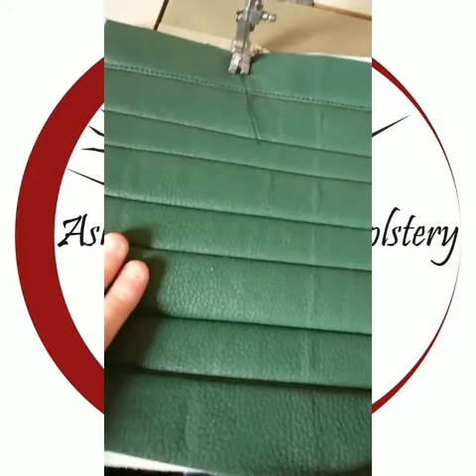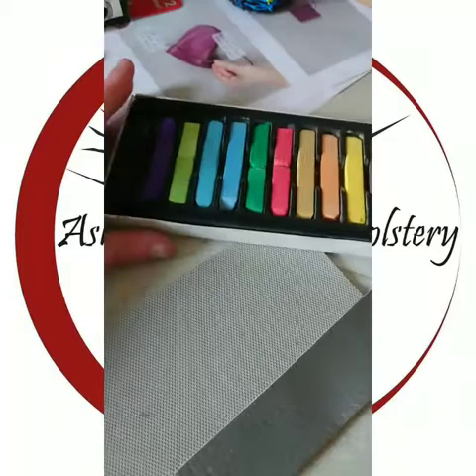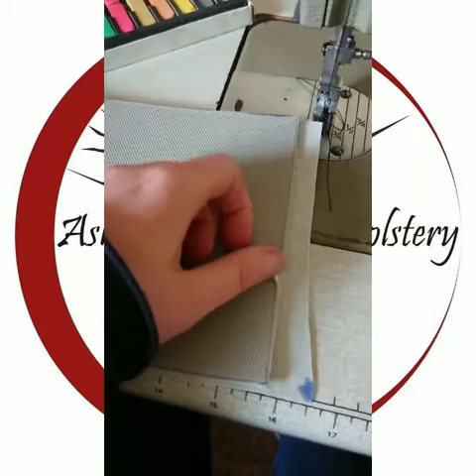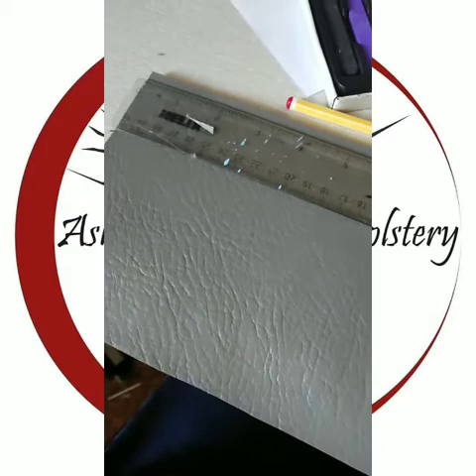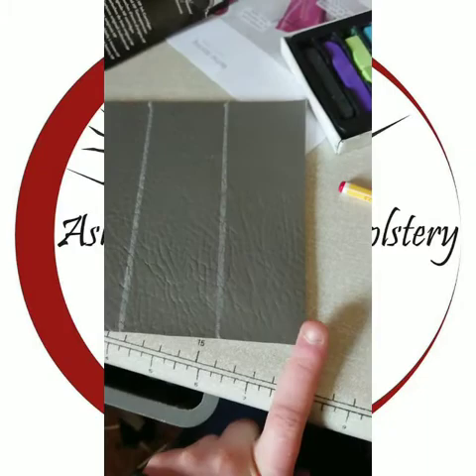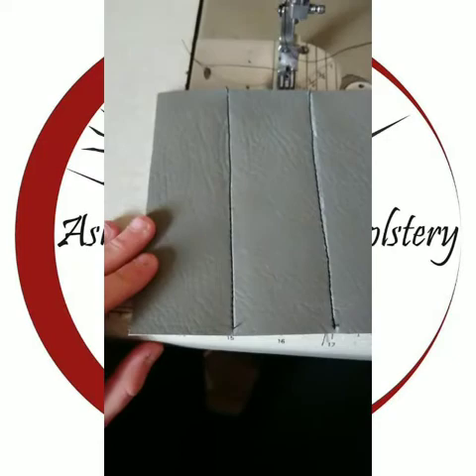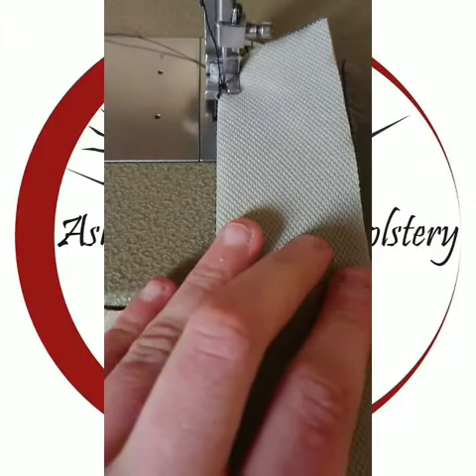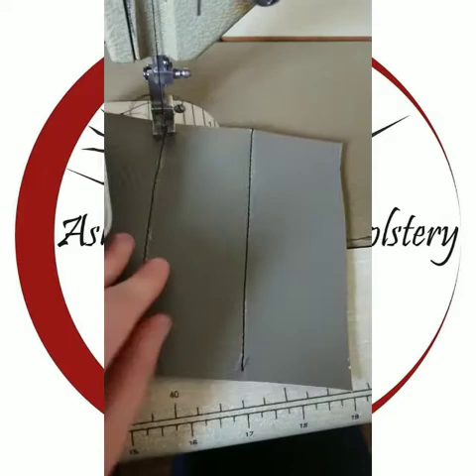How to do FLUTING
How to create a fluted effect for use in upholstery and car trimming